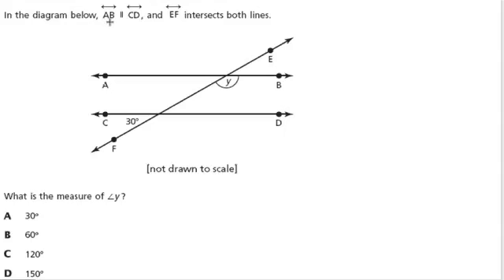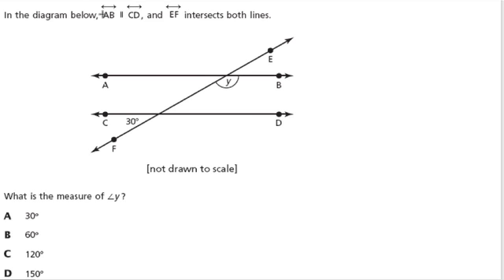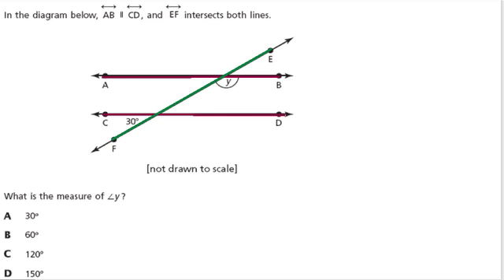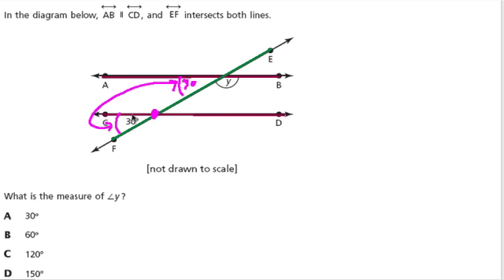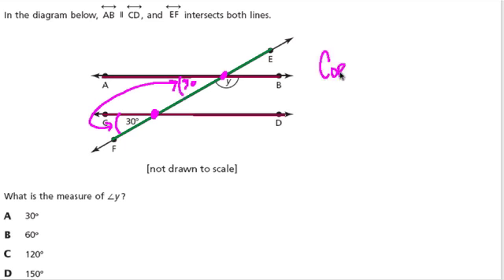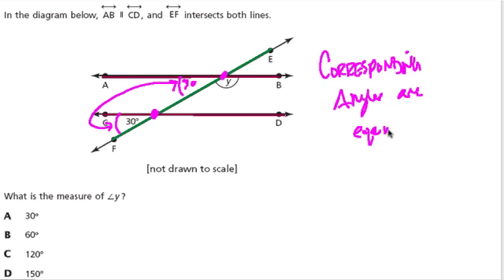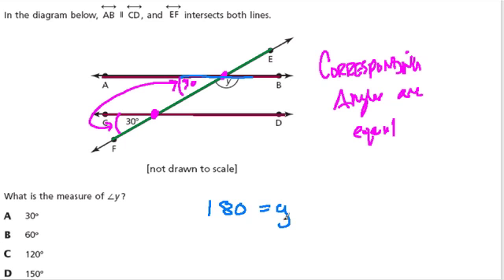finding a missing interior angle - g5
using properties of transversals and parallel  lines, we can find missing interior angles